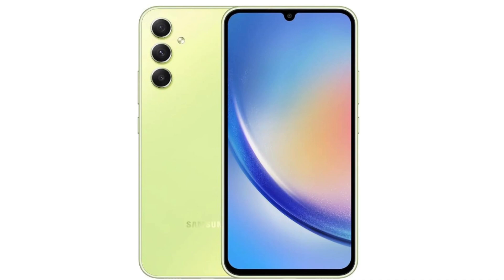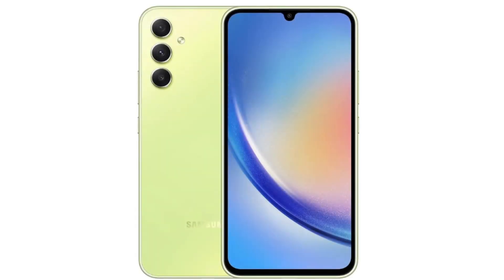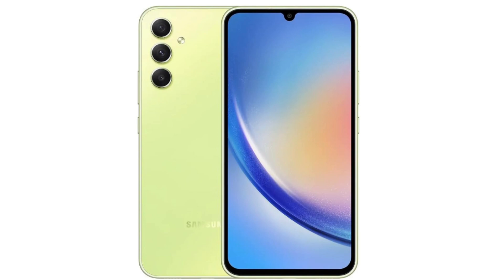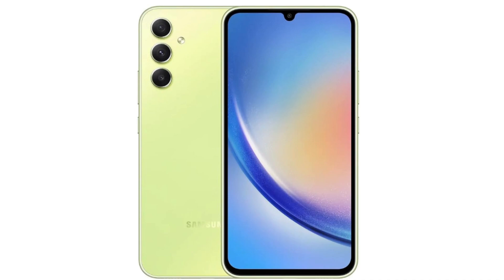SAMSUNG Galaxy A34 5G + 4G LTE 128GB + 6GB Unlocked Worldwide Only T MobileMintMetro USA Market 6 6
Galaxy A34 5G
SAMSUNG Galaxy A34 5G + 4G LTE (128GB + 6GB) Unlocked Worldwide (Only T-Mobile/Mint/Metro USA Market) 6.6" 120Hz 48MP Triple Camera + (25W Wall Charger)...
Brand SAMSUNG
Model Name Galaxy A34 5G
Wireless Carrier Unlocked for All Carriers
Operating System Android 12, One UI Core 4.1
Cellular Technology 2G, 3G, 4G, 5G
Color Awesome Lime (SM-A346M)
Screen Size 6.6 Inches
Wireless network technology GSM
See less
USA Market Only Works on Tmobile / Mint / Metro PCS . Unlocked Worldwide GSM 5G + 4G LTE PHONE
LATIN VERSION AMERICAN + LATIN BANDS Octa-core (2x2.6 GHz Cortex-A78 & 6x2.0 GHz Cortex-A55) Mali-G68 MC4
Rear Camera - Resolution (Multiple) 48.0 MP + 8.0 MP + 5.0 MP / Front Camera - Resolution 13 MP
6.6 inches, 104.9 cm2 (~80.2% screen-to-body ratio) 1080 x 2408 pixels, 20:9 ratio (~400 ppi density)
Location Technology GPS, Glonass, Beidou, Galileo Earjack 3.5mm Stereo Wi-Fi 802.11 a/b/g/n/ac 2.4+5GHz
Accelerometer, Light Sensor, Proximity Sensor